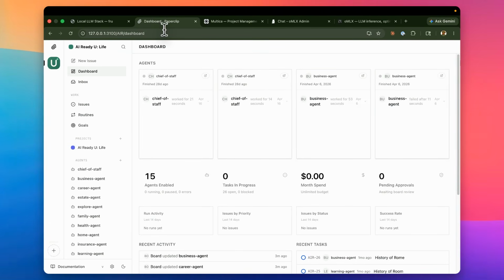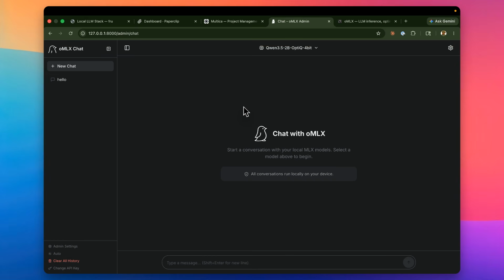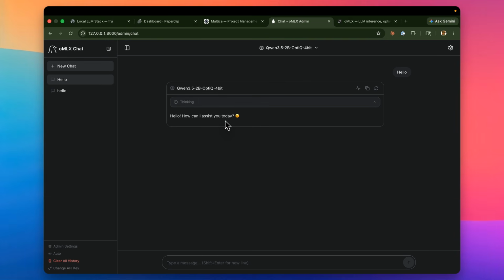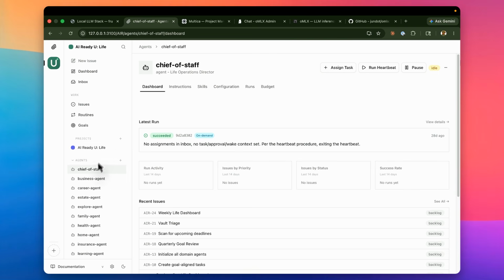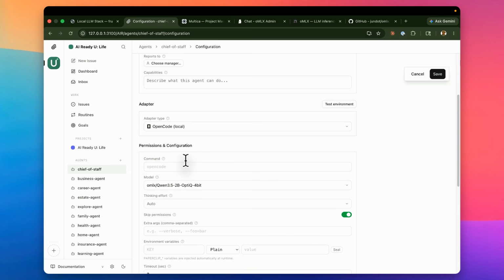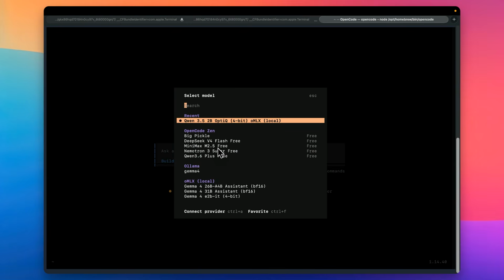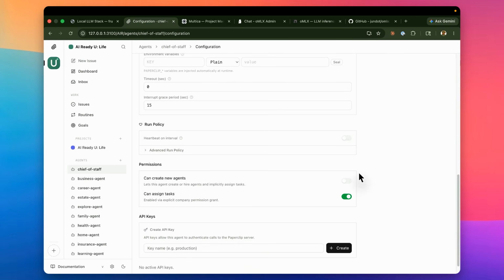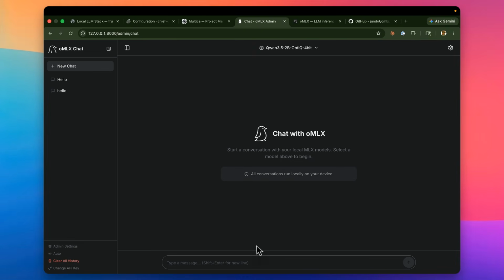oMLX + Paperclip Demo 🚀 Running a Real Local Multi-Agent AI Workflow MacOS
Discover how to run a multi-agent AI workflow using oMLX and Paperclip. This demo shows you how to leverage open-source models for Apple silicon to save costs while maintaining efficiency.

• 🍎 How to set up oMLX on your Mac
• 🤖 Integrating oMLX with Paperclip for multi-agent workflows
• ⚡ Comparing oMLX to other tools like Olama
• 💰 Cost-effective AI solutions for personal use
• 🛠️ Step-by-step demo of a real AI workflow

CHAPTERS
0:00 Introduction
0:21 Introducing oMLX
1:07 oMLX Chat Interface
2:32 Integrating oMLX with Paperclip
5:06 Demo of Multi-Agent Workflow